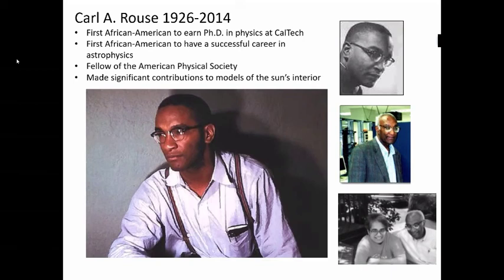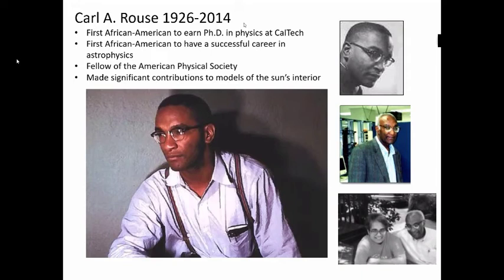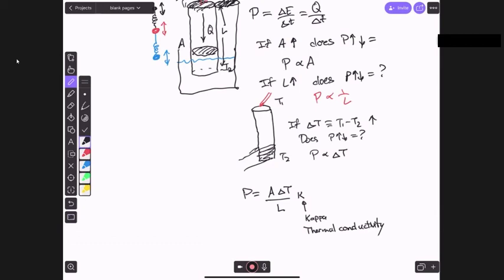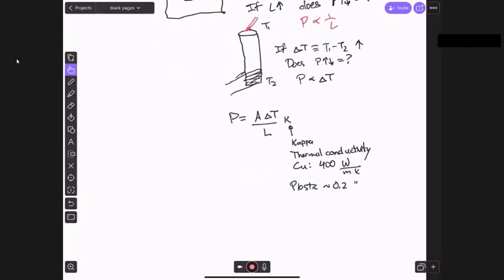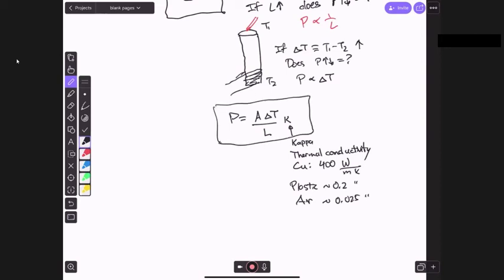Convection, Conduction, and Radiation